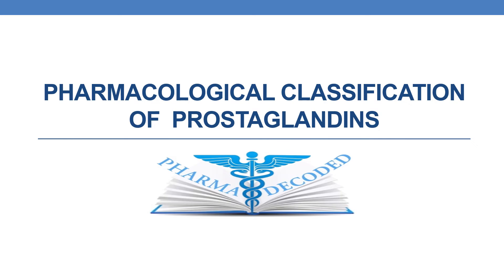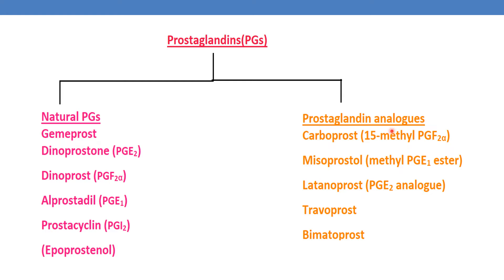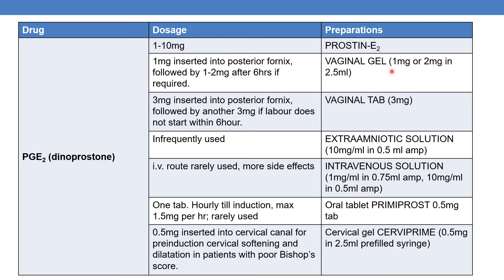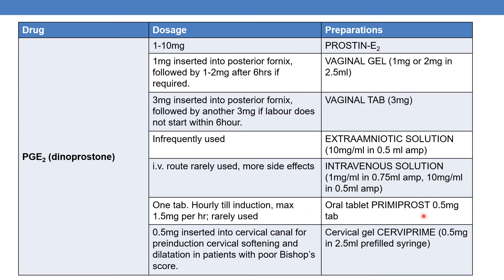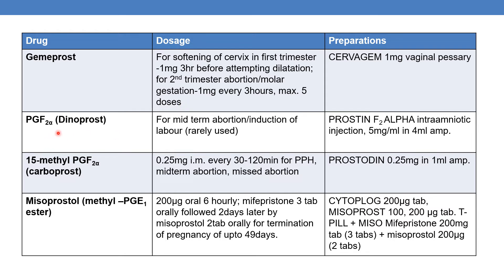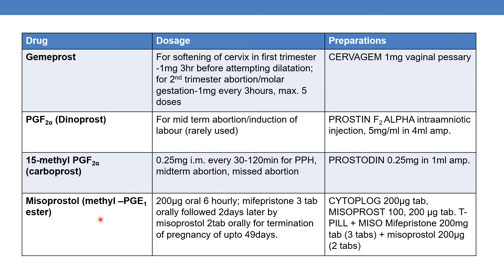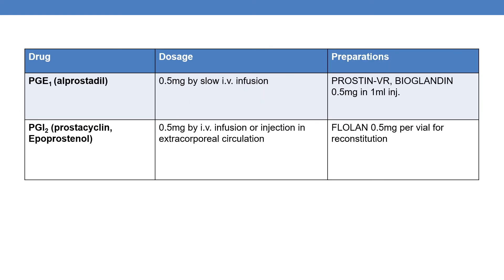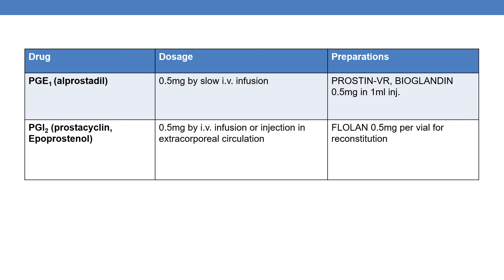Pharmacological classification of PROSTAGLANDINS